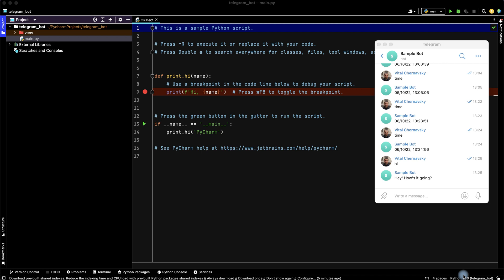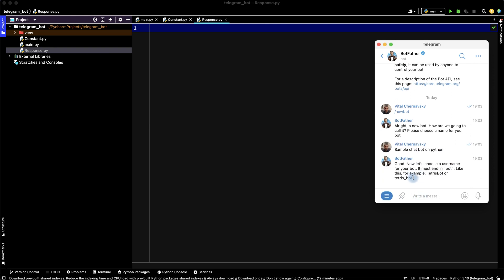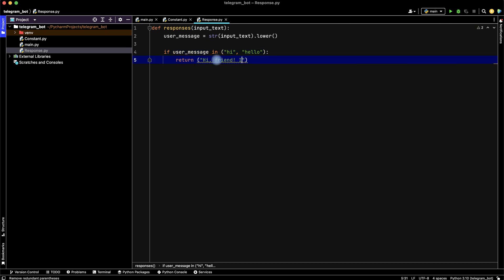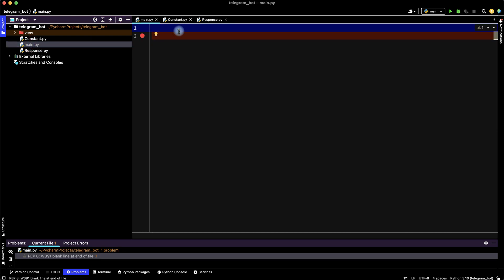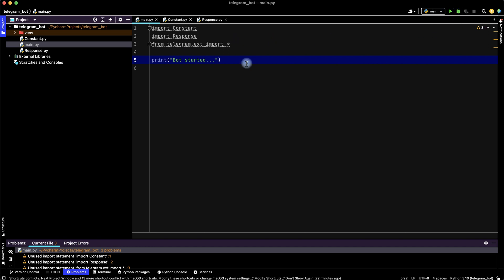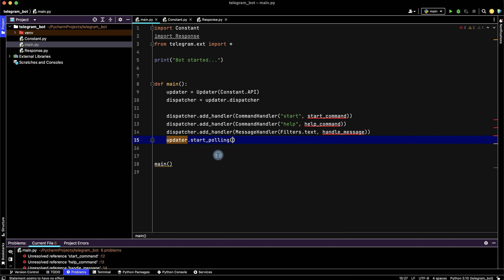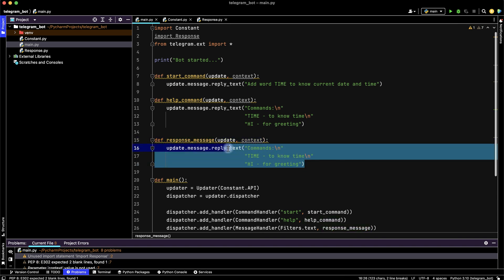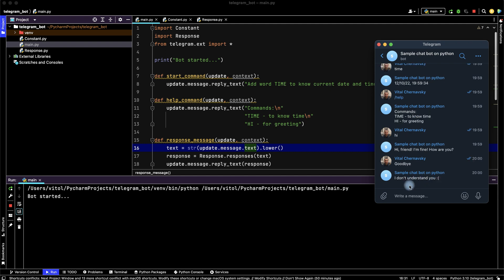How to create a simple telegram bot in Python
Our telegram bot will be able to display the current date and time upon request.
Also, our Python bot knows how to say hello. And answer if the bot does not understand anything.
It will not be difficult to improve the bot with your own phrases.